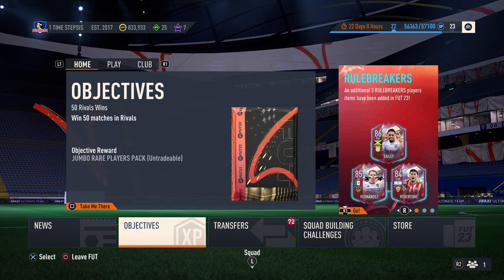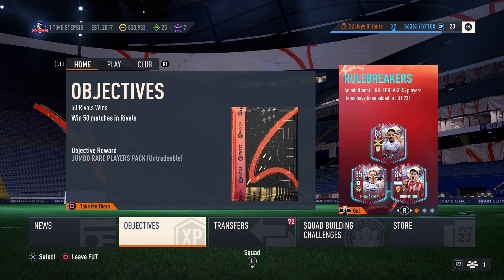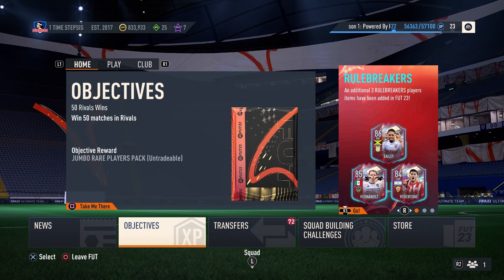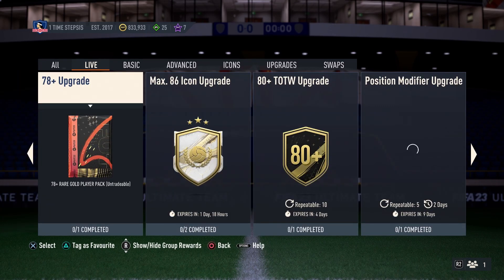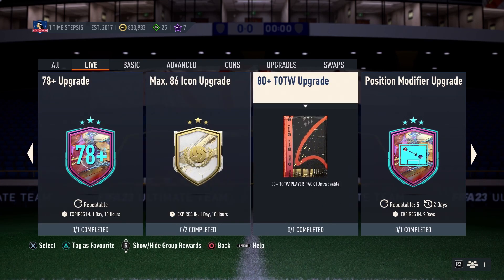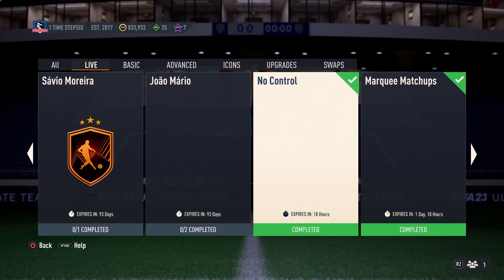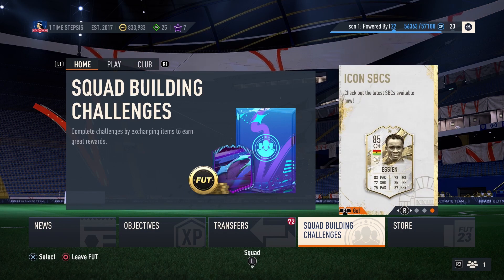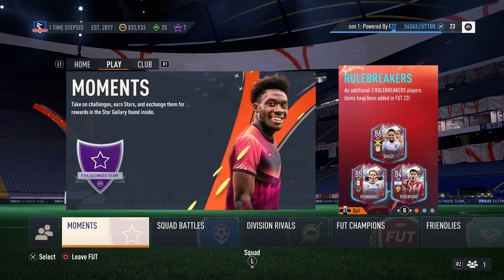FASTEST WAY TO MAKE COINS ON FIFA 23 ULTIMATE TEAM!!!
BEST WAY TO MAKE COINS ON FIFA 23 ULTIMATE TEAM
FIFA
FIFA 23
FIFA 23 ULTIMATE TEAM
HOW TO MAKE COINS ON FIFA 23
BEST TRADING METHODS
HOW TO FLIP PLAYERS ON FIFA 23
WHAT TYPE OF REWARDS DO YOU TAKE TO MAKE COINS
FASTEST WAY TO MAKE 1MIL COINS ON FIFA 23
HOW TO MAKE 1MIL COINS ON FIFA 23

MORE FIFA 23 VIDEOS COMING SOON
MORE FIFA 23 SQUAD BUILDERS COMING SOON
MORE FIFA 23 FUTCHAMPS CHALLENGES COMING SOON
MORE FIFA 23 FORMATION + TACTICS VIDEOS COMING SOON

DO YOU GUYS WANT ME TO MAKE  RTG EPISODES?

LENOVO TOWER 5I PC
LENOVO MONITOR
STEELSERIES PRO KEYBOARD
THINKPAD MOUSE
YETI MIC
STEELSERIES HEADSET
FIFA 23